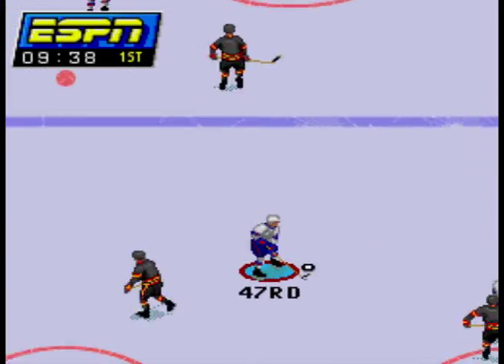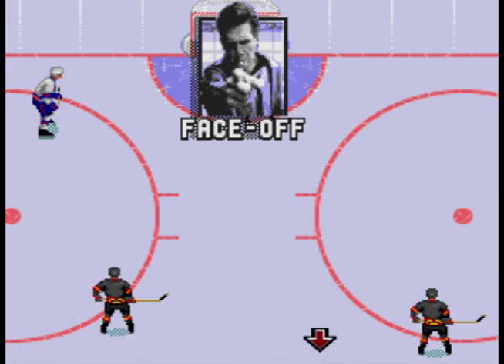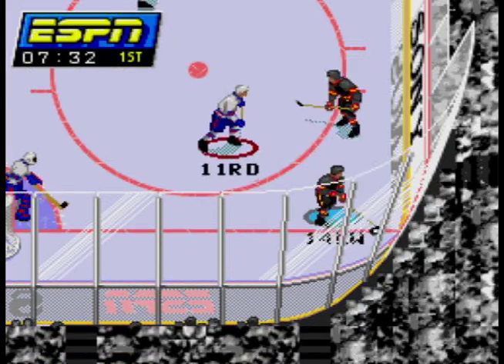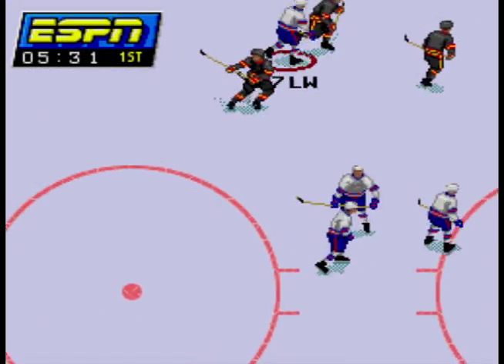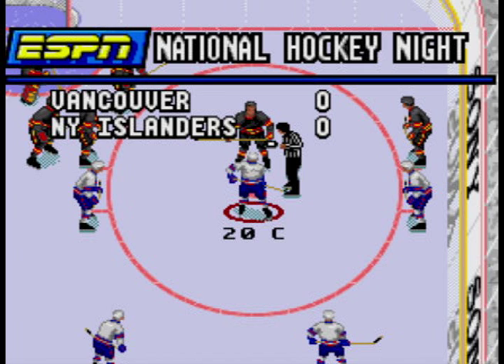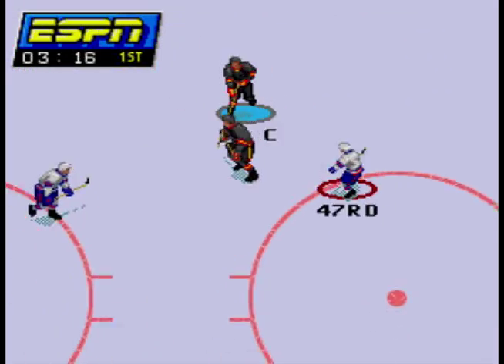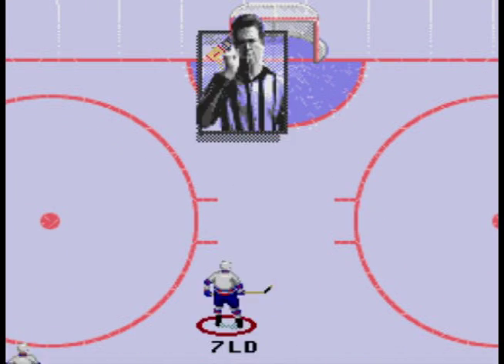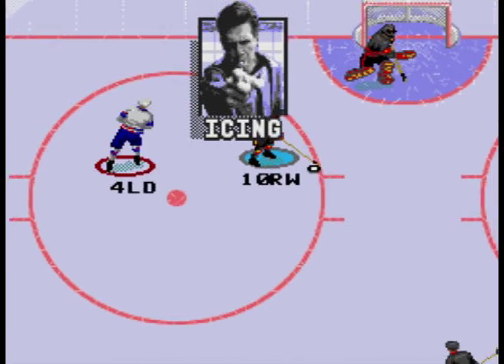Gem or Junk Episode 76: ESPN National Hockey Night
Review Fix Editor-In-Chief Patrick Hickey Jr. plays a period of ESPN National Hockey Night and lets us know all about its influential role in video game history.